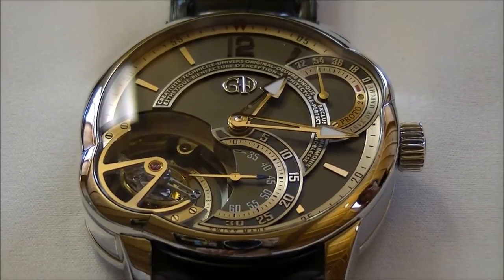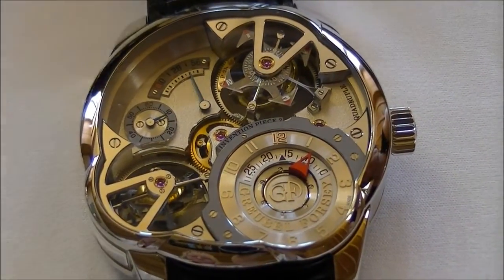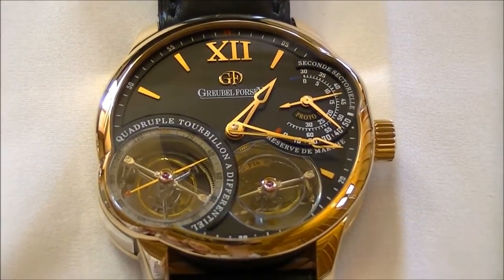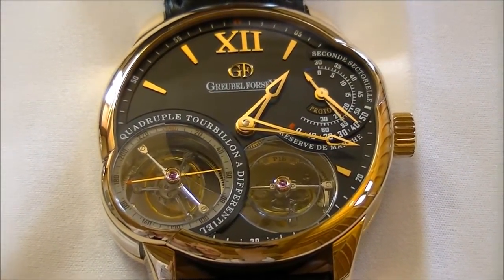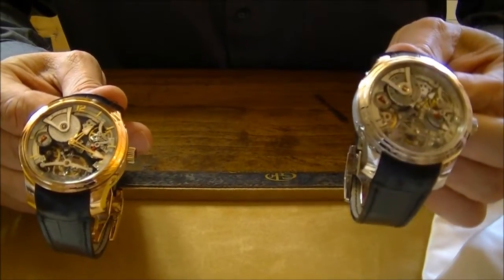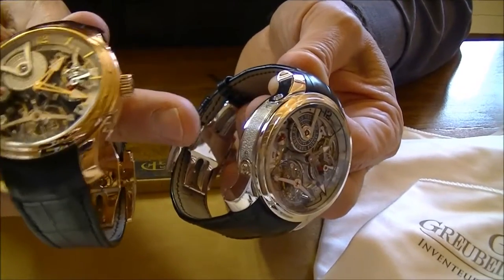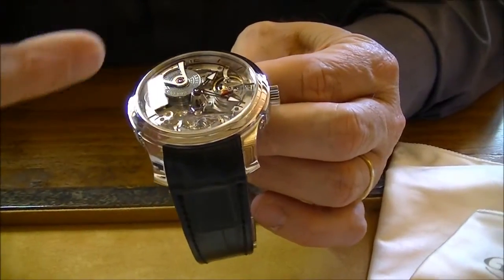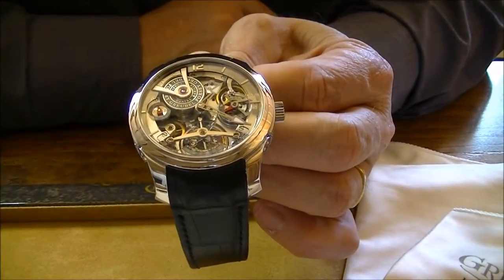Greubel Forsey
iW's Elizabeth Doerr Visits Greubel Forsey